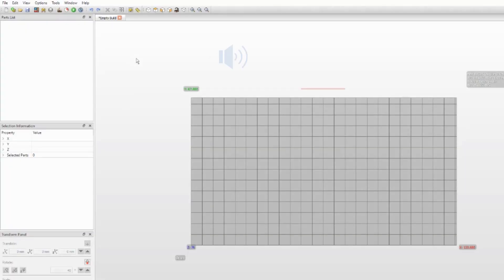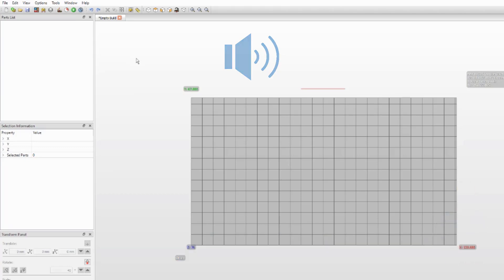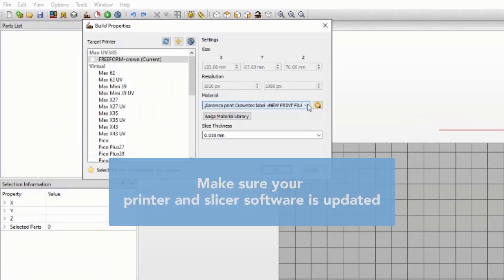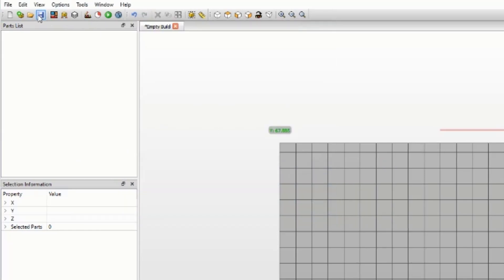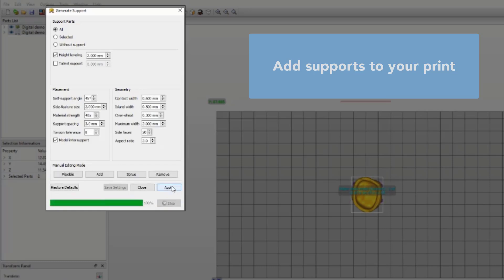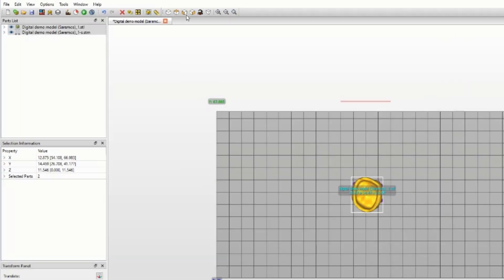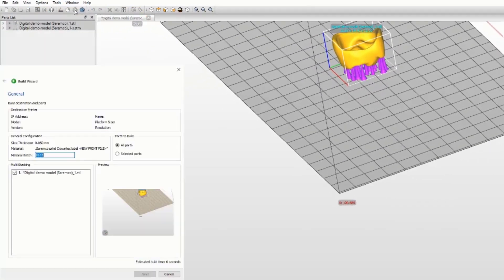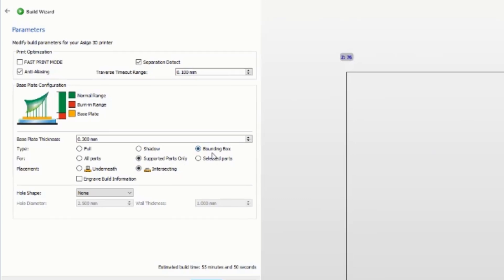3️⃣ | Prepare a Print | saremco print CROWNTEC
Bastien demonstrates how to correctly prepare a print in the Slicer software. It is important to note that while these are best-practice tips from SAREMCO's perspective, users may have simpler, shorter, or better-suited tools and methods available to them. This video is intended to showcase the entire workflow of preparing a print, from start to finish.

Don't miss out on this informative series!

Chapters:
0:00 Start with Slicer Software
0:30 Add File
0:55 Add Supports
1:17 Shadow / Bounding Box